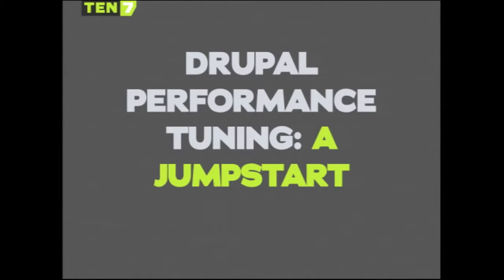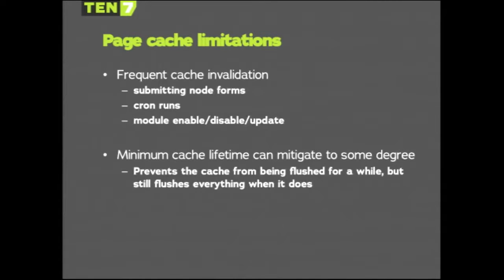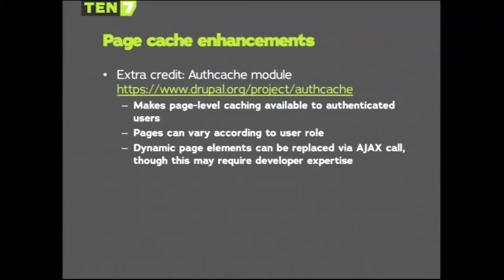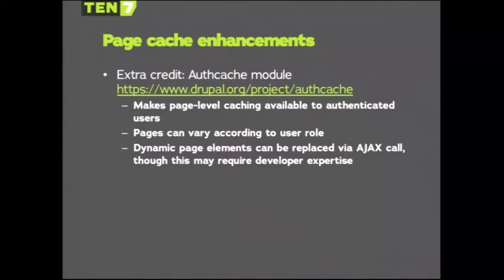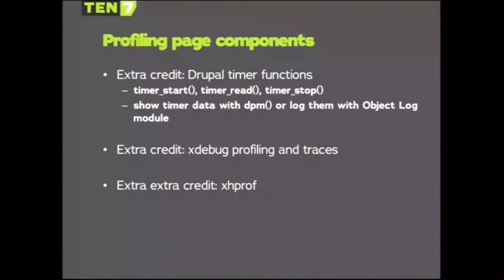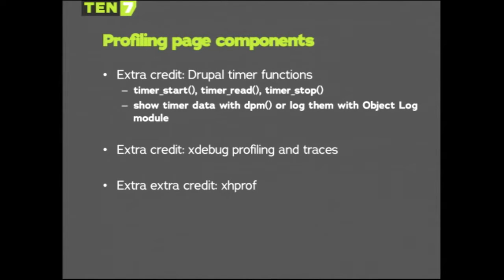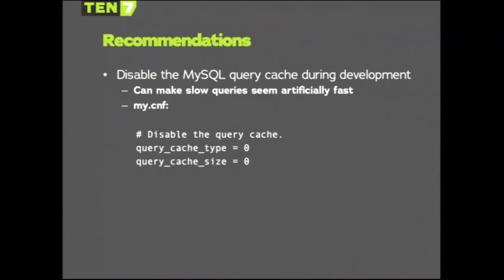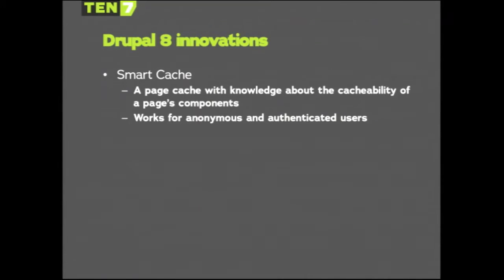Drupal Performance Tuning A Jump Start - DrupalCorn Camp 2015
Les Lim

Presentation slides and the Block Profiler module mentioned within are posted on Github

There are a couple of easy performance wins in Drupal core: aggregating CSS and JS files, and turning on the page cache for anonymous users. Done!

Except that you're not nearly done. The page cache is a good start, but can't help you if the cache is cleared, your user base is authenticated, or if a bot attempts to crawl all 500 pages of results from one of your Views. When the page cache is more miss than hit, you'll want to know that your site can quickly build and serve pages from scratch.

This session will offer insights for beginning site builders and intermediate developers alike, including:

Tools for profiling page loads, SQL queries, and page components such as blocks and panel panes
An overview of the various levels of caching available within and outside Drupal
Tips for determining the appropriate caching strategy for various page components
Ways to integrate performance evaluation into your development workflow
A look ahead to more advanced tools and techniques, as well as some of the exciting performance enhancements coming in Drupal 8
Attendees should be familiar with common site building tools such as Blocks, Views, and optionally Panels.